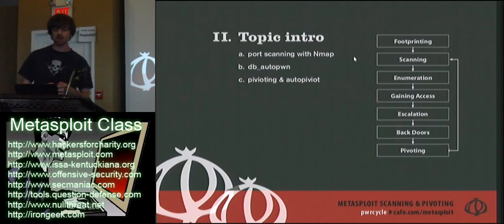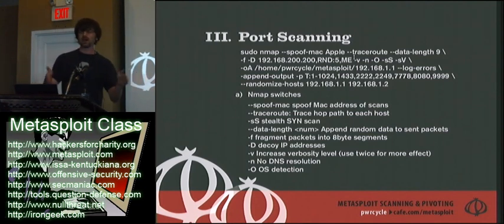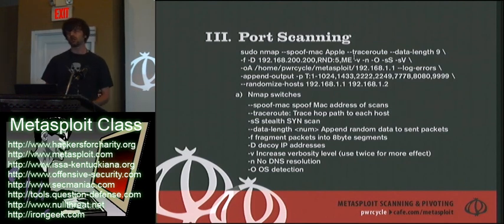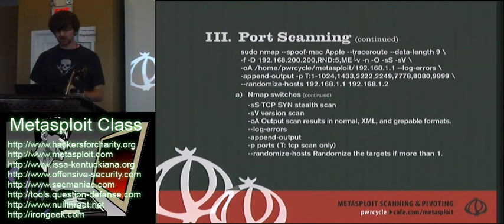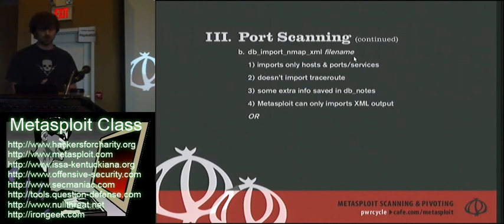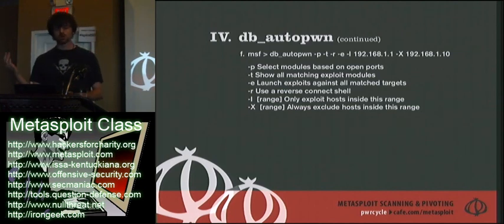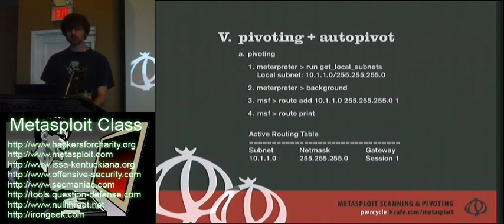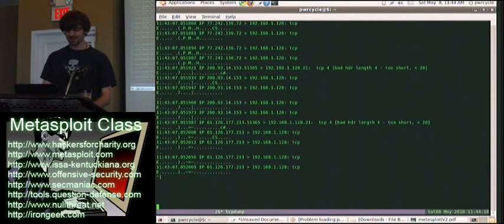2 Metasploit Scanning And Pivoting Pwrcycle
Uploading to YouTube so more people can stream. This was the class that inspired us to found Derbycon 5 years ago